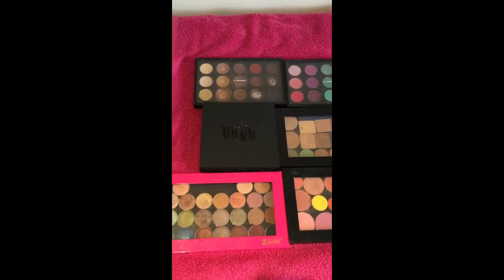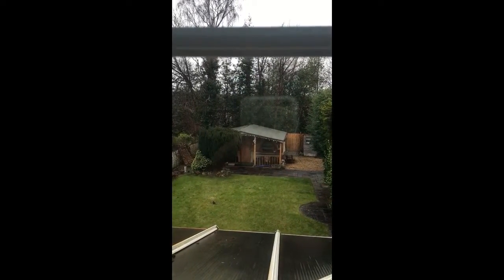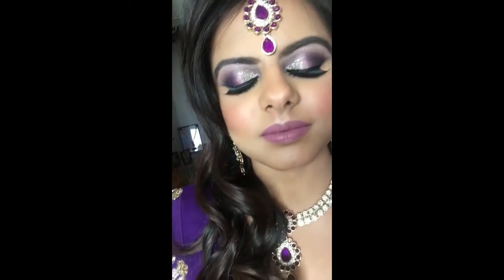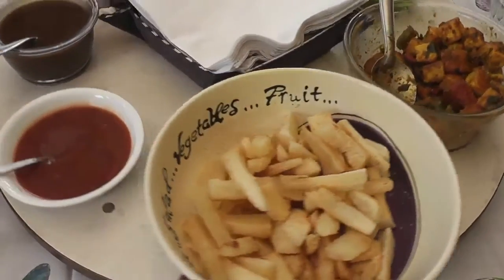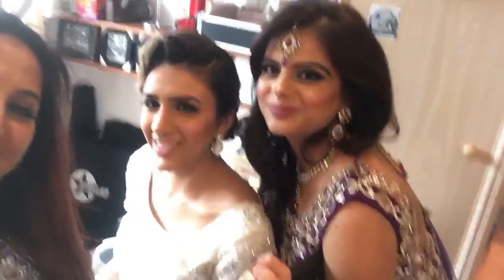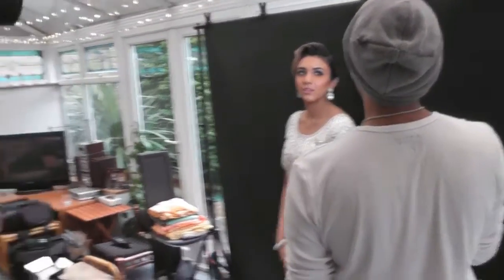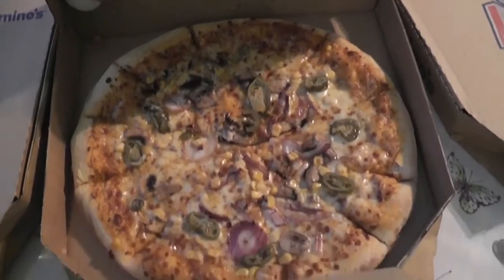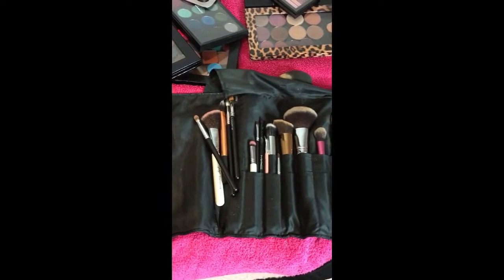VLOG: Behind the scenes of a photoshoot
Hi guys, here is my first vlog of behind the scenes of a photoshoot. It shows you from start to finish of what happens on the day. Professionalism along with some fun! hope you guys like it.